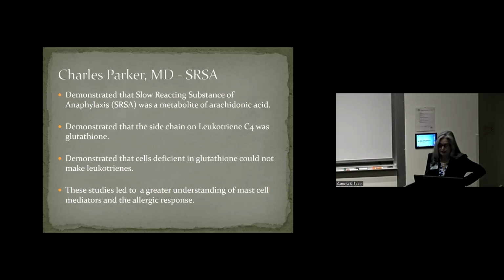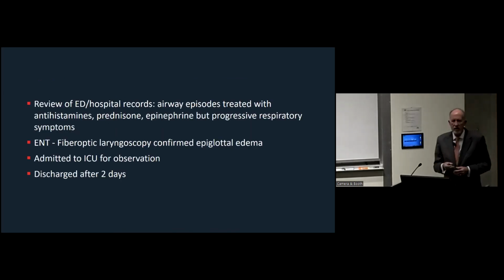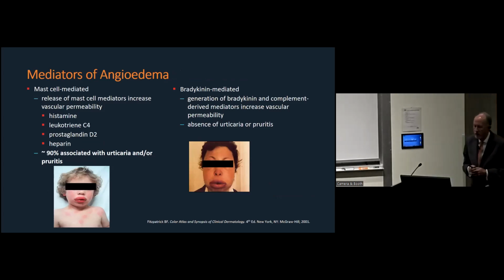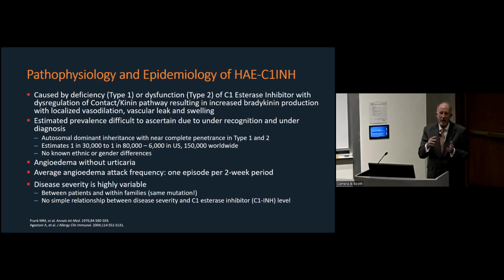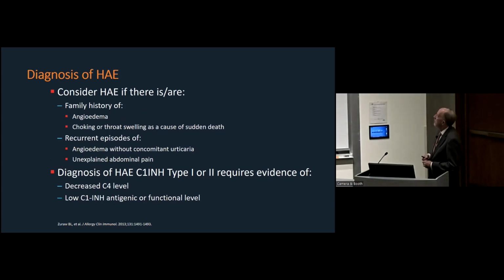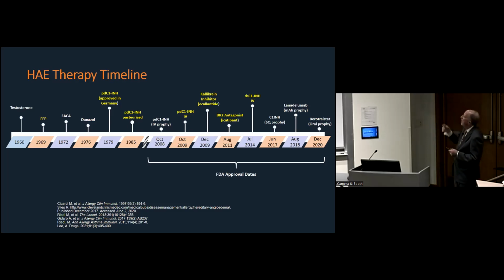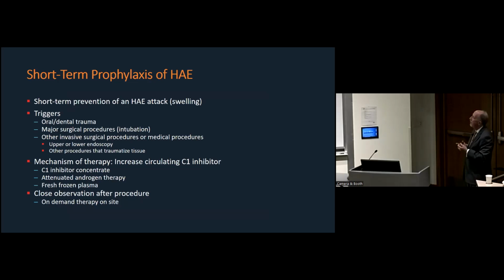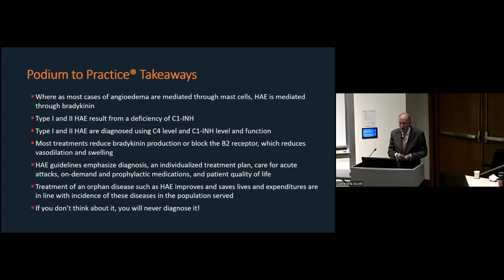12-1-2022 - Fat Lips and Swollen Throats: What Is Going On?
“Fat Lips and Swollen Throats: What Is Going On?” - William R. Lumry, MD